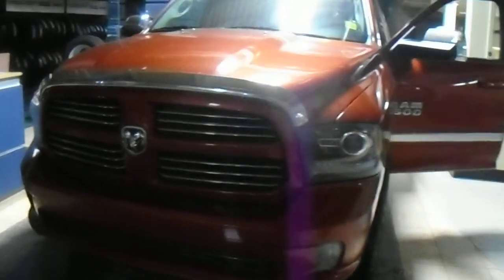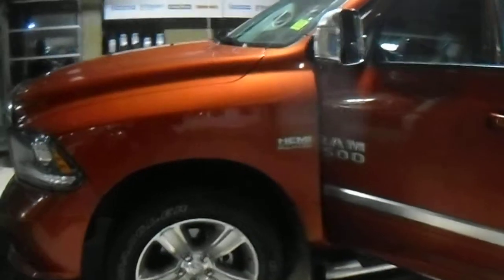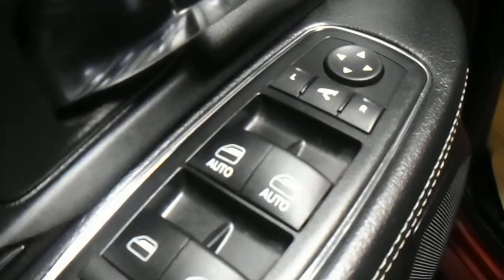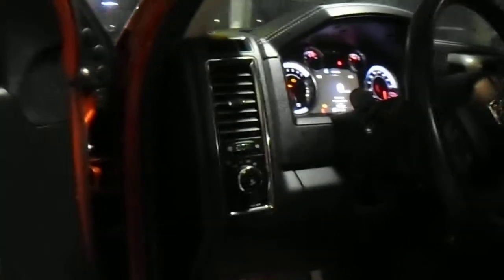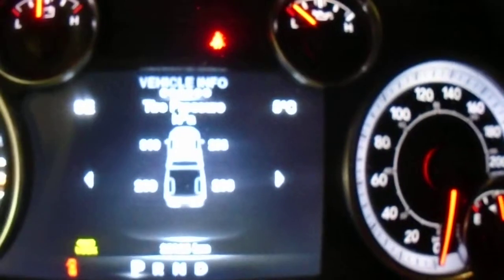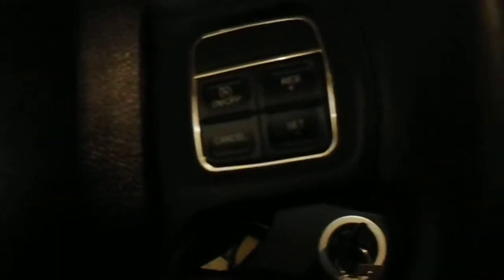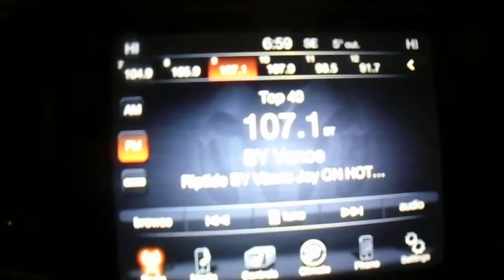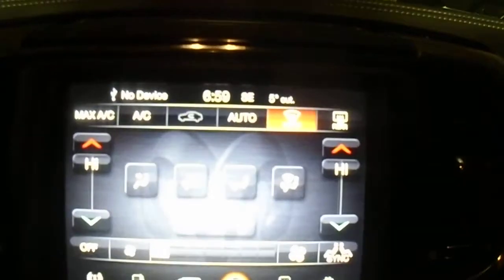2013 Ram 1500 || Londonderry Dodge